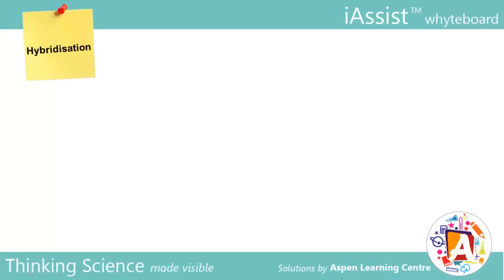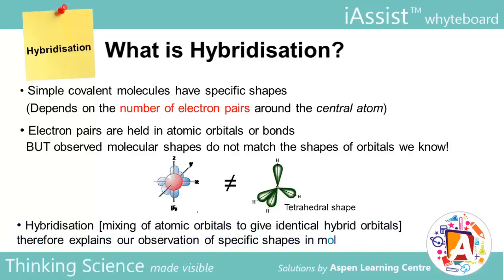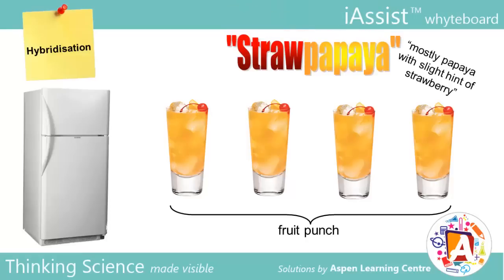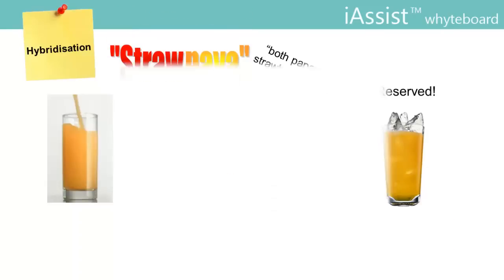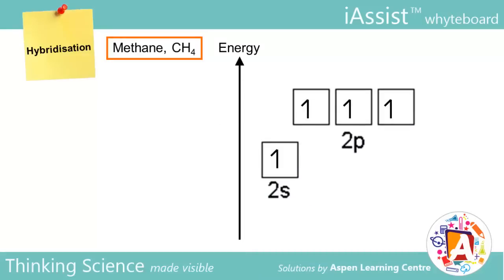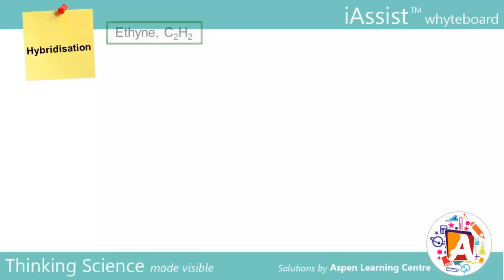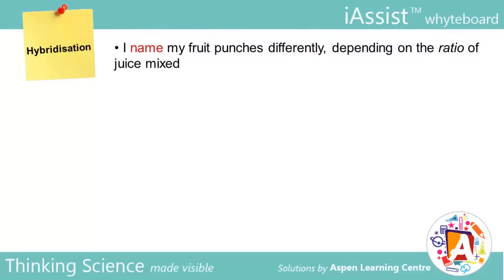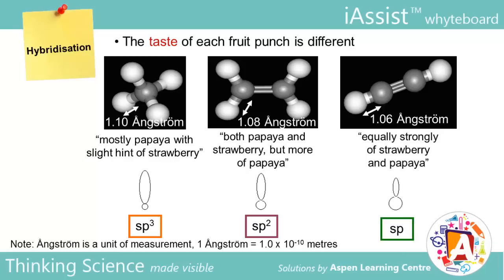Hybridisation (A Level Chemistry)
Understanding why and how hybridisation occurs in simple covalent molecules, in simpler terms.
Relevant for high school and tertiary chemistry.